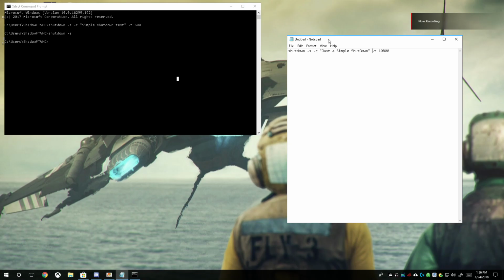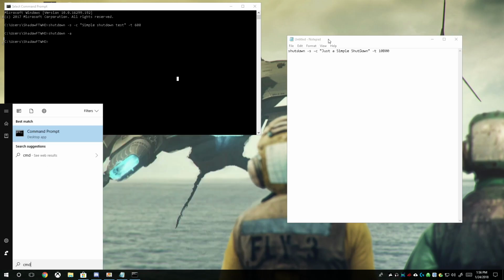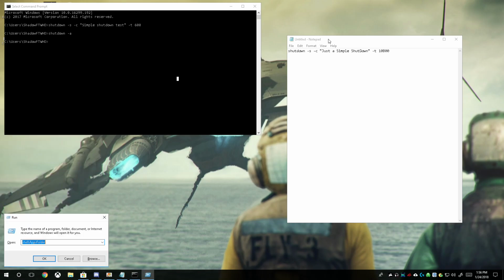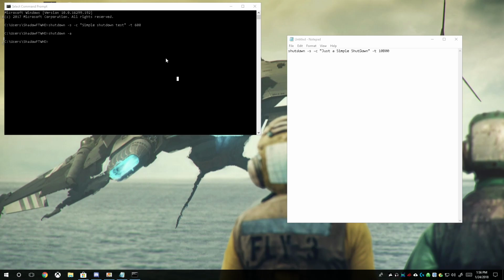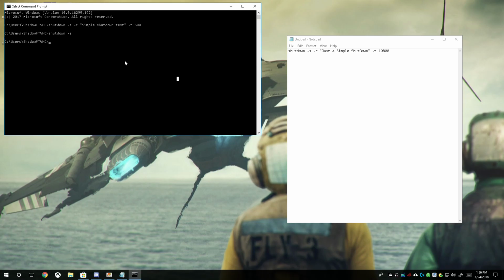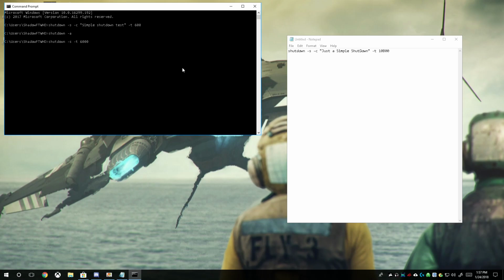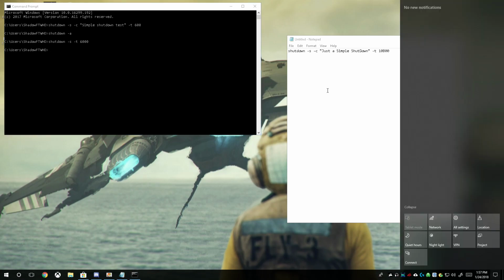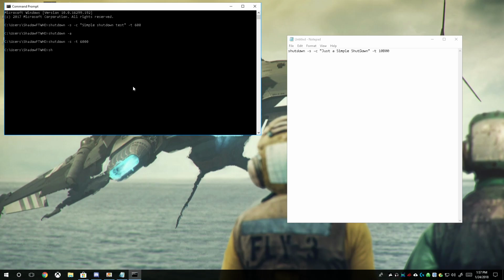How to Schedule an Auto Shutdown on Windows 10! 2018!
This is simple to do and there is no downloading needed to do this. It is all done through a simple command prompt. This can be useful by if you are downloading a game and needs to be done you can have it auto shut down accordingly once the download is finished

Commands used
shutdown -s -c "Simple shutdown test" -t 600

Cancel Shutdown
shutdown -a